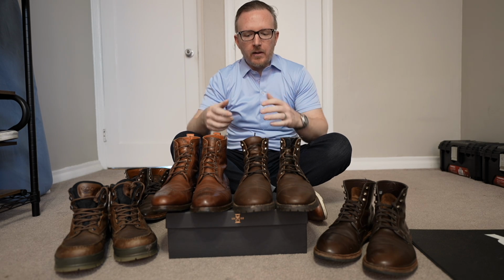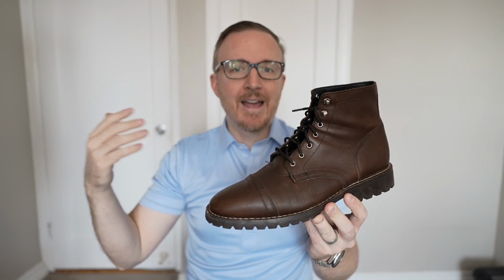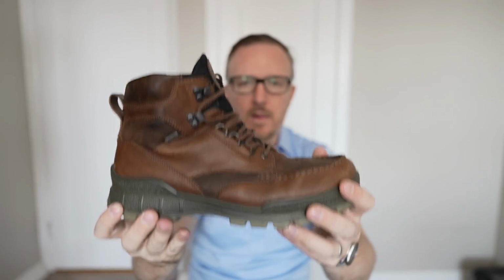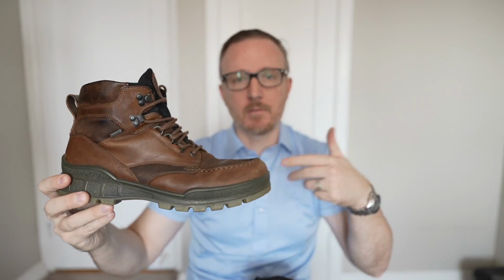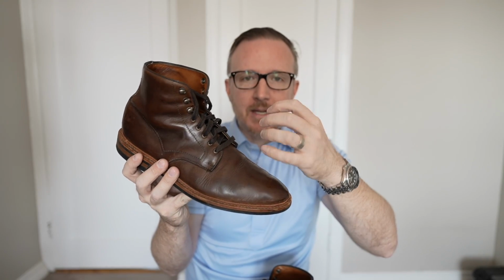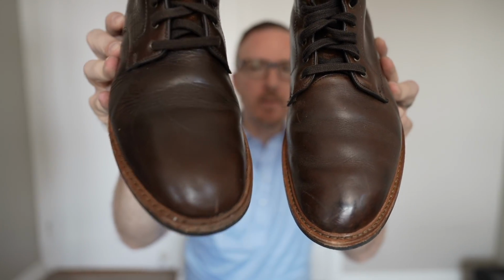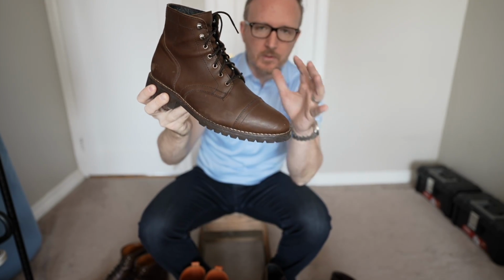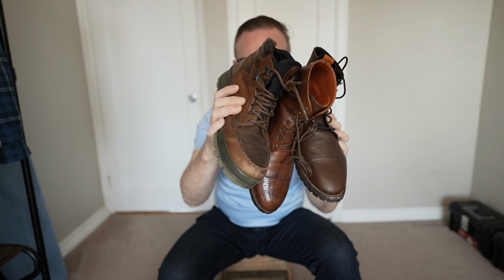2024 Essential Boot Collection, Allen Edmonds, Ecco, Thursdays.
Discussing my minimal boot collection for going into 2024.

Links:
Thursday Captain
Ecco Track 25
Allen Edmonds Dalton Wingboot